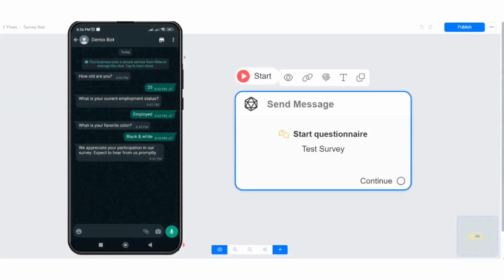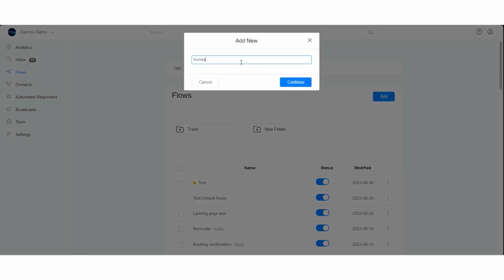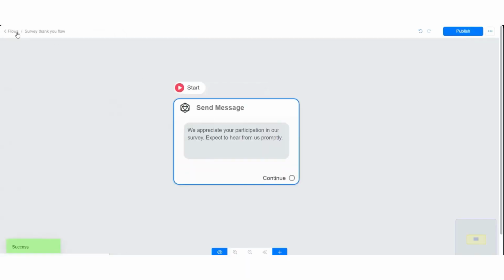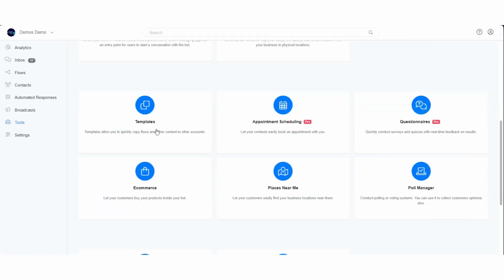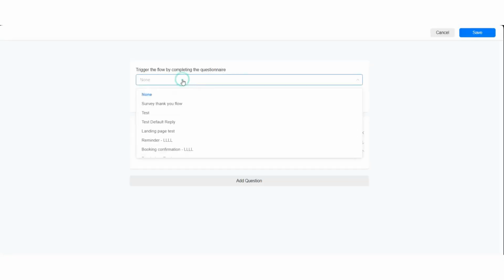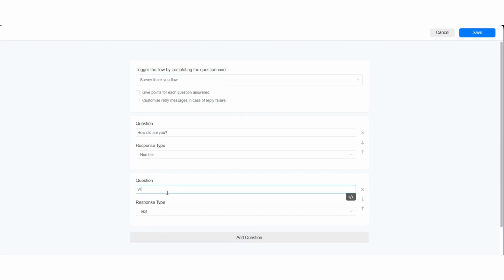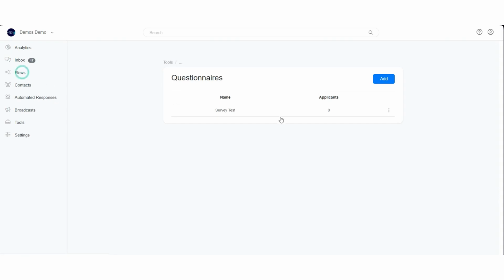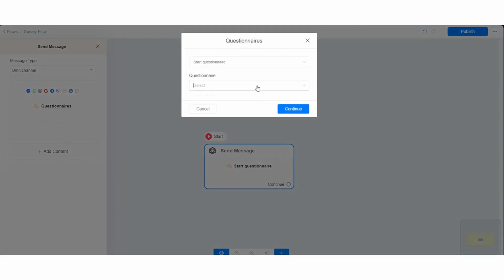How to use Questionaire tool